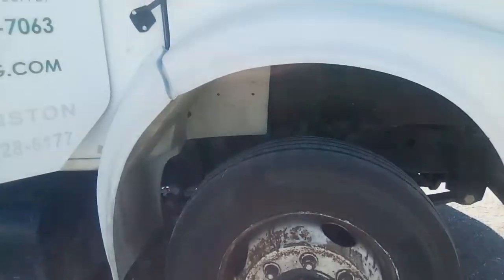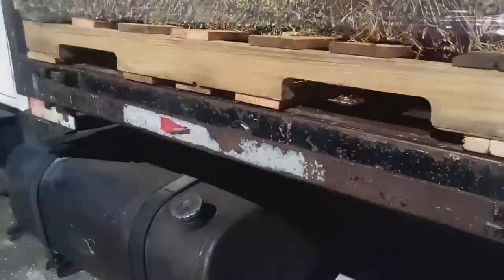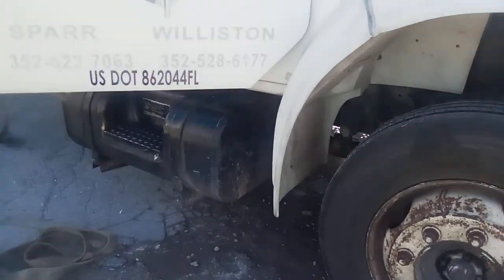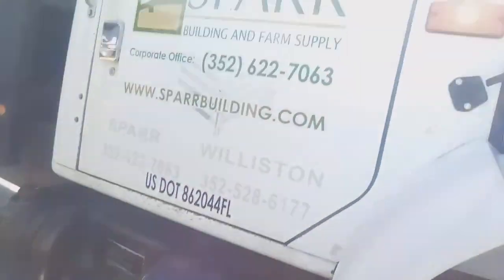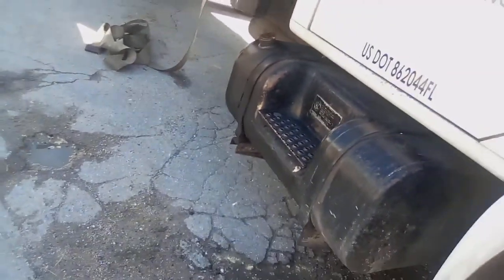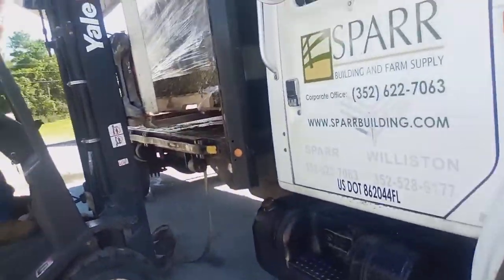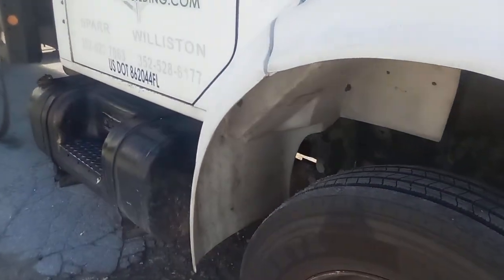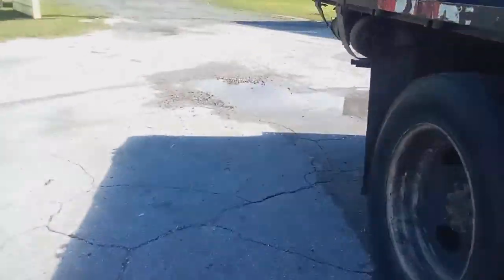international Navistar part 1